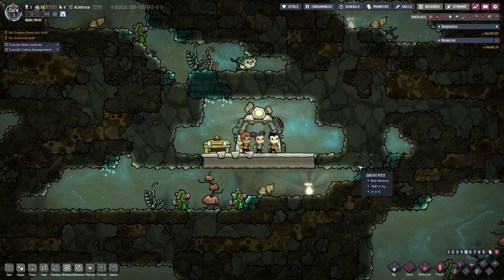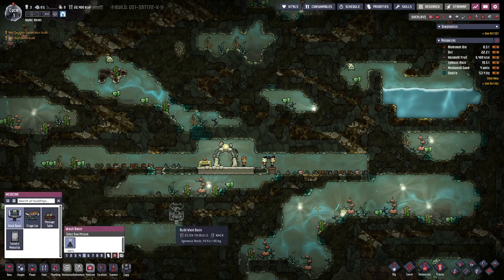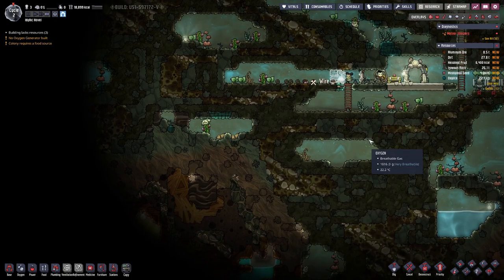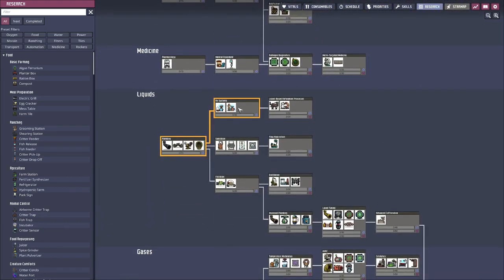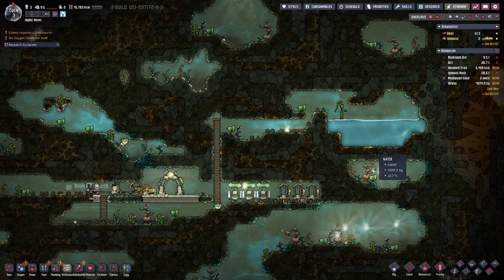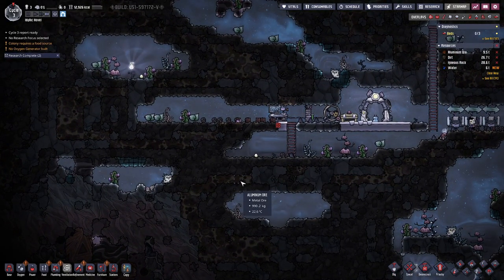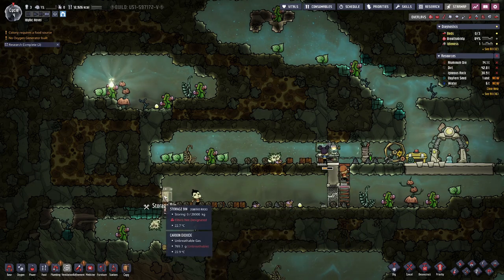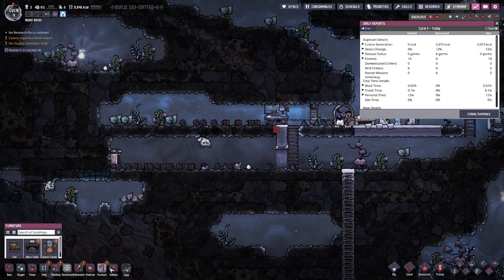Oxygen not Included | New challenges - E01